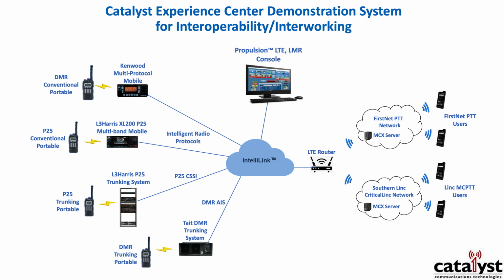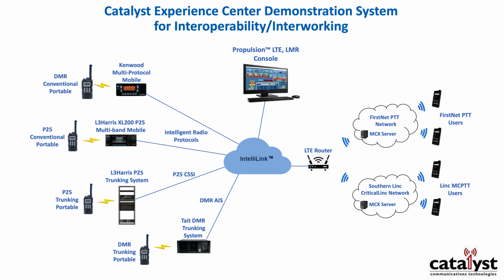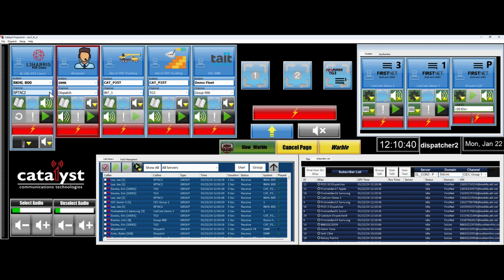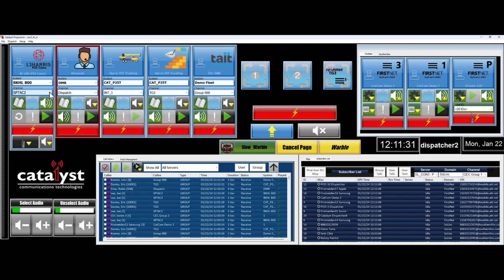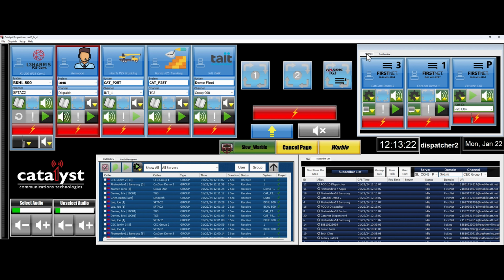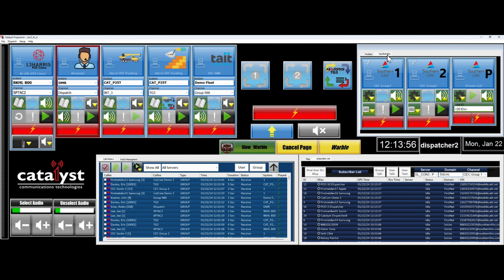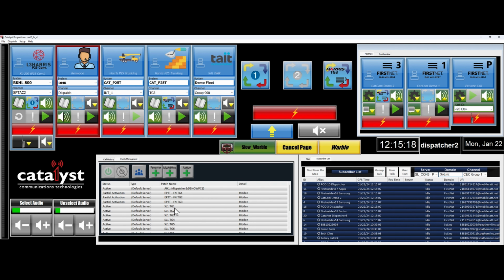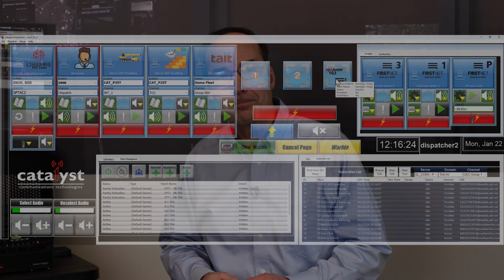Dispatch to LMR, FirstNet and Southern Linc